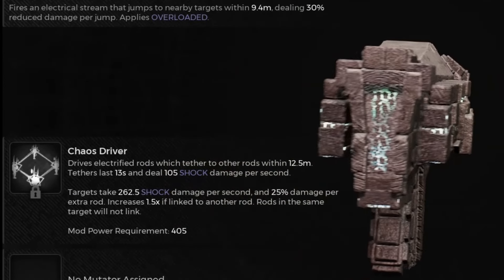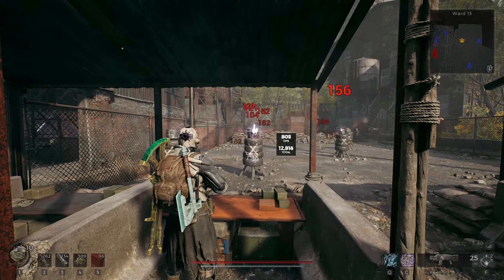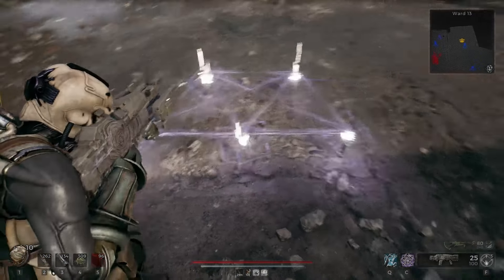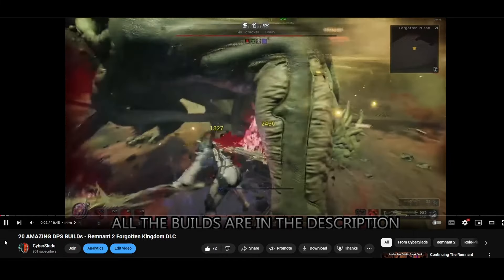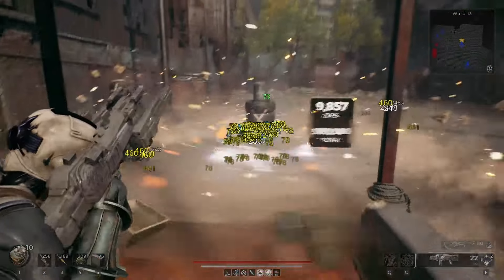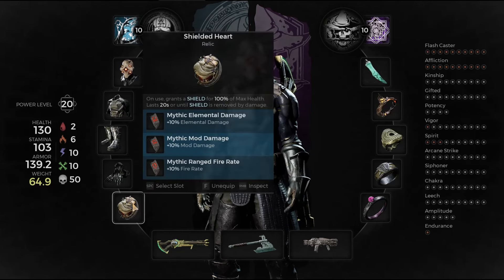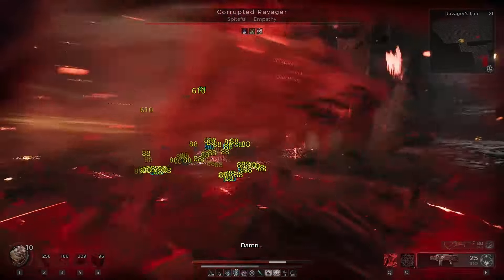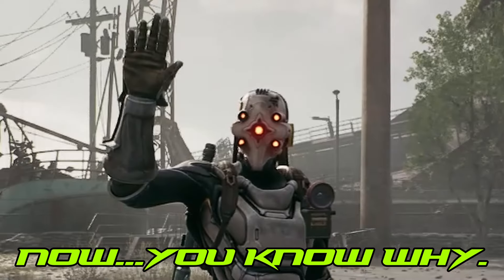Enigma SECRET strategy - Remnant 2 Forgotten Kingdom DLC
I BET that 98% of the people who use Enigma, never knew you can do SO MUCH DAMAGE with it.

OUTRO

0:00 Explanation
3:30 Real Deal